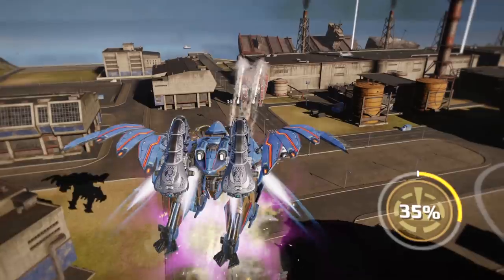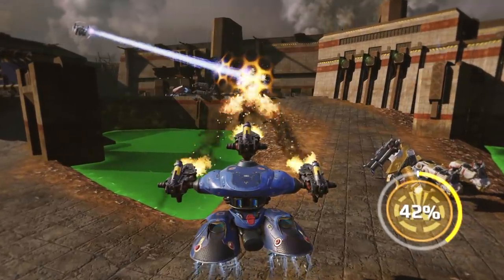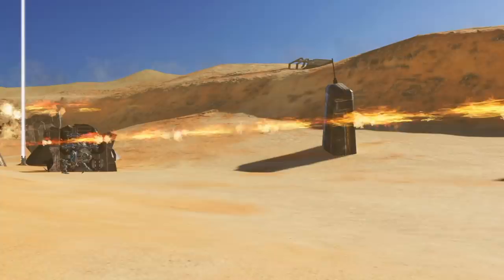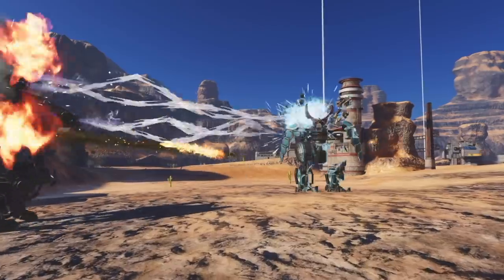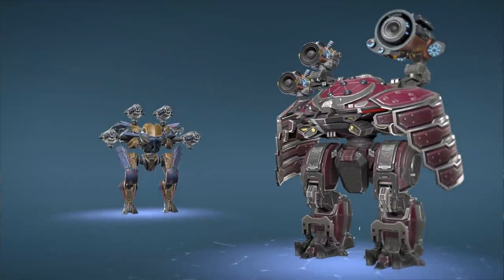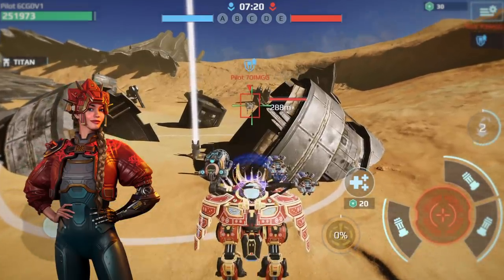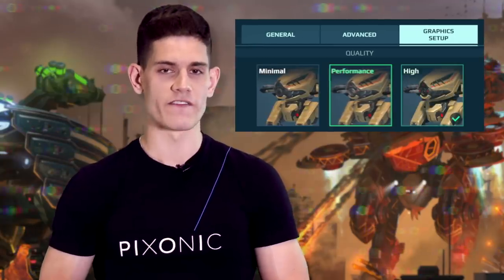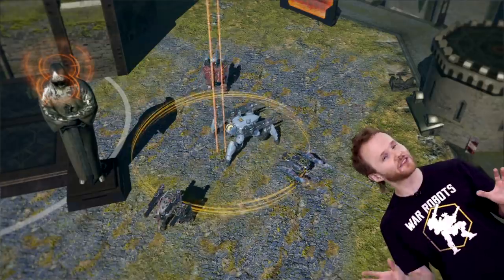Orbital Strikes & Yaga Gang War Robots Update 7.3 Overview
FULL UPDATE NOTES | PLAY NOW Devastating attacks from the sky, a teleporting tank — Revenant, and a powerful duo of new pilots. All mixed with bright colors and plenty of prizes thanks to the flamboyant Yaga Gang mercs.